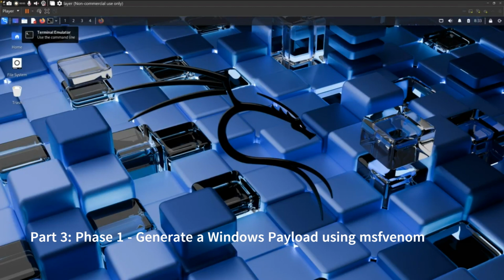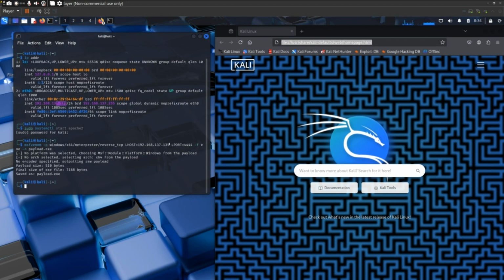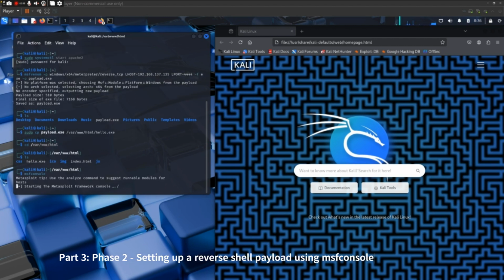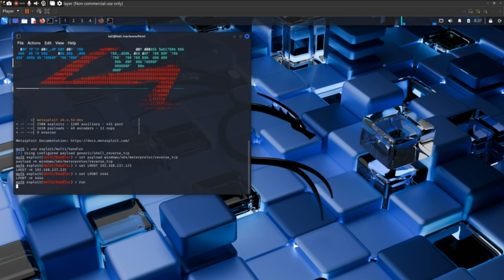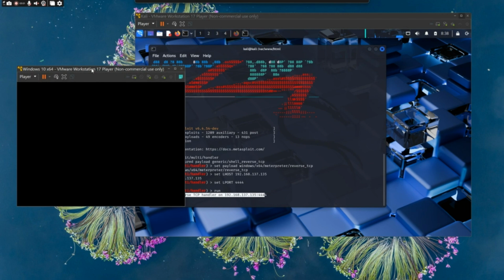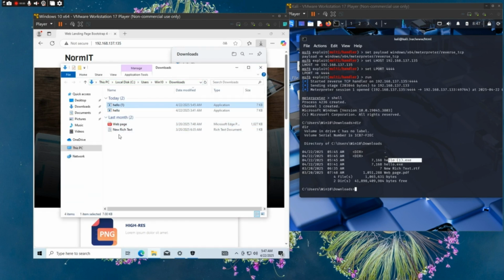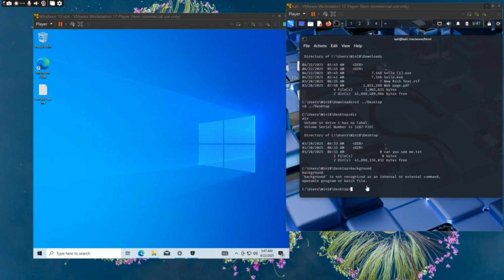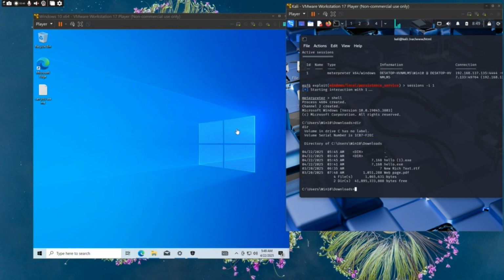ACW802 How to Use Metasploit in establishing Persistence with Meterpreter - OperationShadowStrike P3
Establishing Persistence with Meterpreter | Operation Shadow Strike Phase 3

Description:
In Part 3 of Operation Shadow Strike, we transition from initial access to long-term control by simulating persistent access inside a compromised network. This phase demonstrates how advanced threat actors maintain access to systems even after reboots or security sweeps—mirroring real-world Advanced Persistent Threat (APT) tactics in a controlled lab environment.

This educational simulation walks you through the step-by-step process of establishing persistence using Metasploit Framework, Meterpreter, and custom payloads generated with msfvenom.

Here’s what we cover in this lab:

* Generating a reverse shell payload with `msfvenom`
* Hosting the malicious file via a web server for realistic delivery
* Setting up a multi/handler listener in Metasploit
* Capturing a live Meterpreter session on the victim machine
* Navigating the target’s environment through shell interaction
* Deploying Metasploit’s persistence module to survive reboots
* Confirming long-term access and backdoor functionality

This simulation shows how a simple user action—running a disguised executable—can escalate into ongoing remote access. It’s a key milestone in an APT campaign, and a critical concept for red teamers, SOC analysts, and ethical hackers to understand.

Tools Used:
* Kali Linux
* Metasploit Framework
* msfvenom
* Windows Target Machine

NOTE: This video is part of a Full video, the full video can be found here:

Key Takeaways:
* Persistence = Power: If you don’t detect it, it stays.
* Realism Matters: Attackers disguise their tools in seemingly benign downloads.
* Detection is Critical: Endpoint monitoring, reboot behavior analysis, and behavioral alerts are essential.